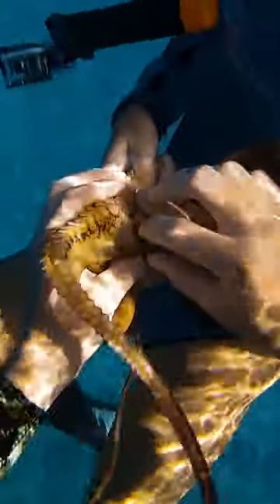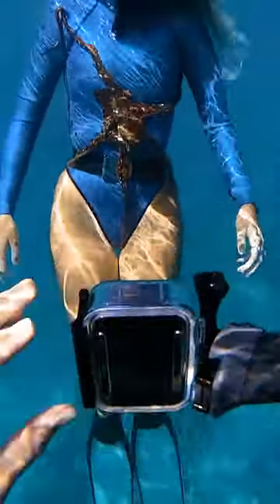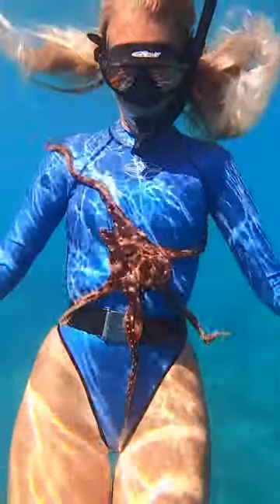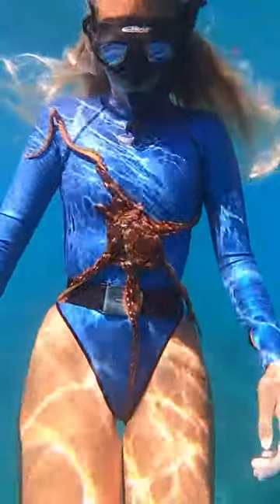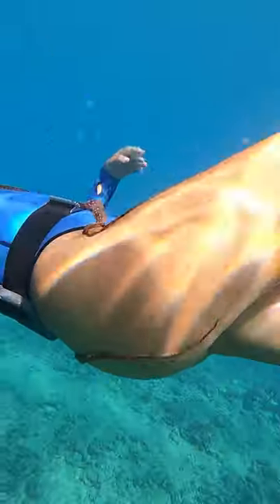britt gets a big octopus hug